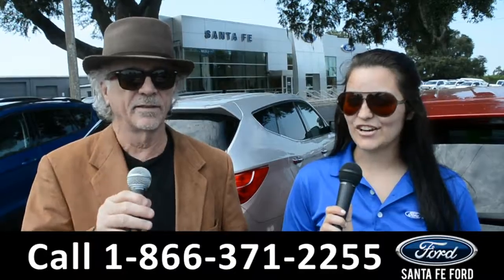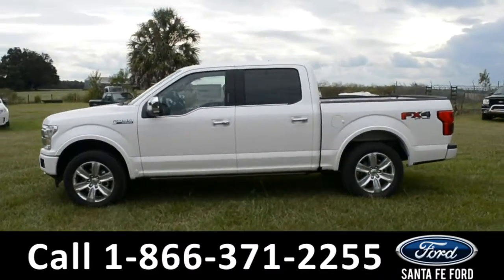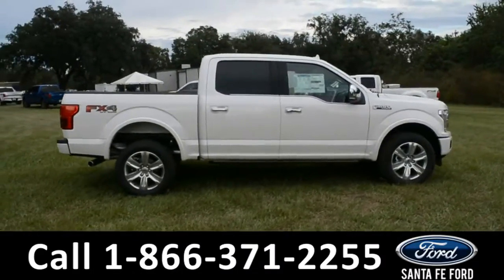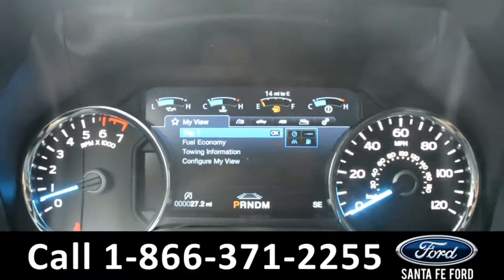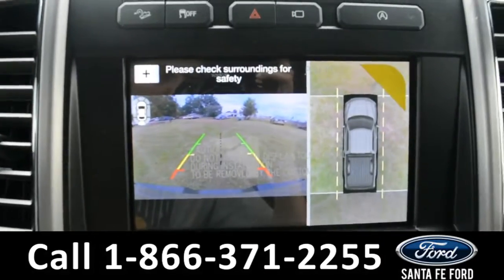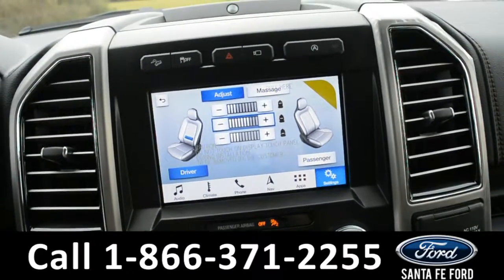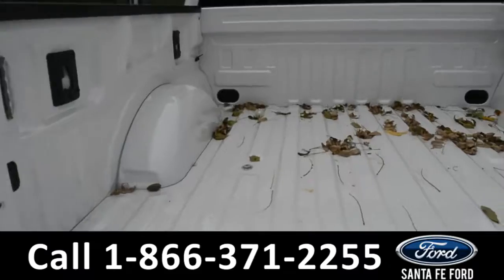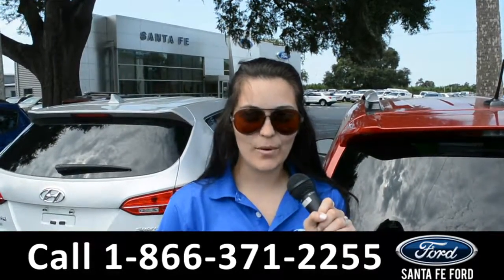Ford F150 Alachua Gainesville Fl 1-866-371-2255 Stock# G-399931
Ford F-150 Alachua Gainesville Fl 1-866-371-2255 Stock# G-399931 Here's the LINK!

Year: 2019
Make: Ford
Model: F-150 F150
Location: Gainesville, Fl
Engine: 5.0L
Trans: Automatic
Exterior: White Platinum Metallic Tri-Coat
Miles: 27